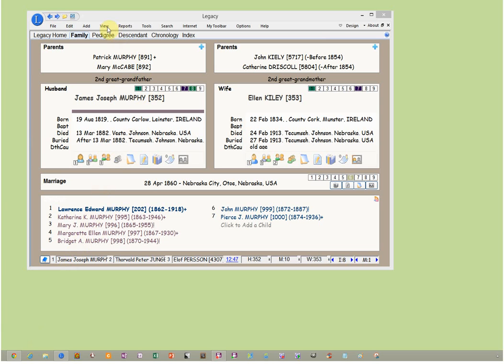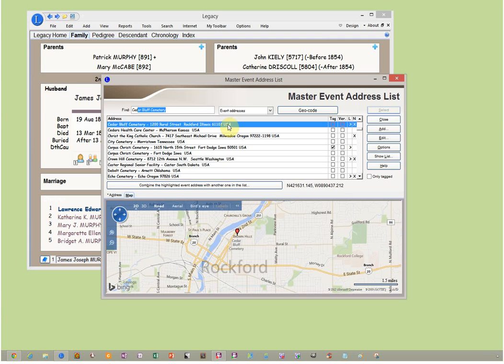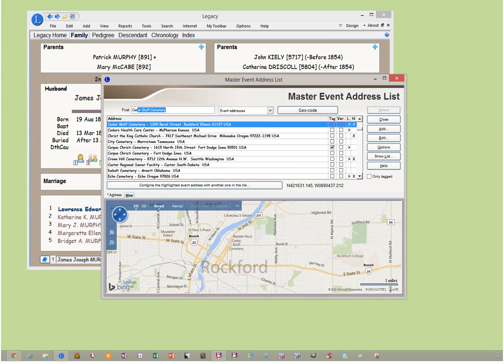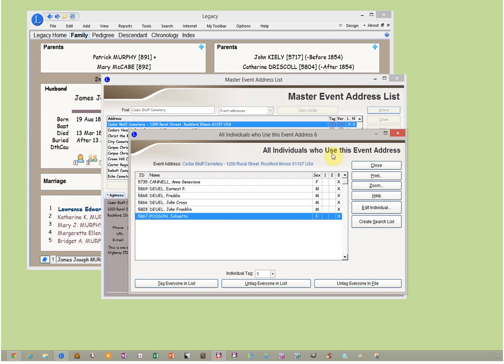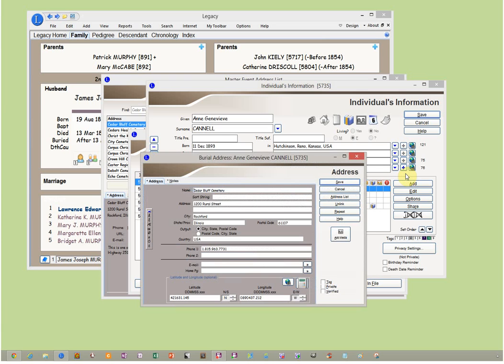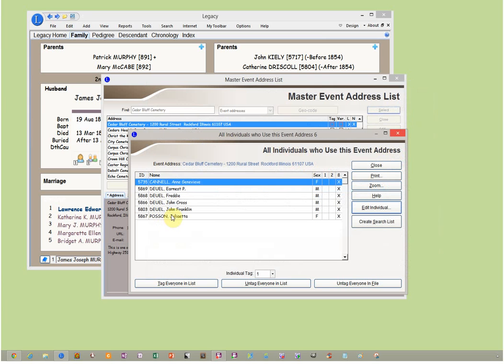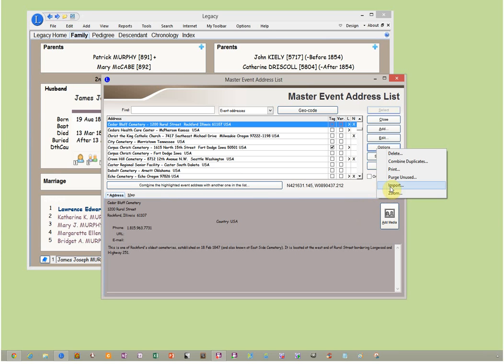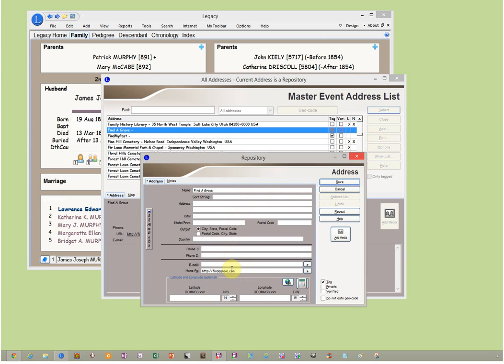All About Addresses in Legacy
Whether it is mailing, event or repository addresses - your Master List in Legacy is a feature you want to learn how to move around in and get comfortable with the various features. This short video walks you through and give you a few tips on addresses in Legacy.